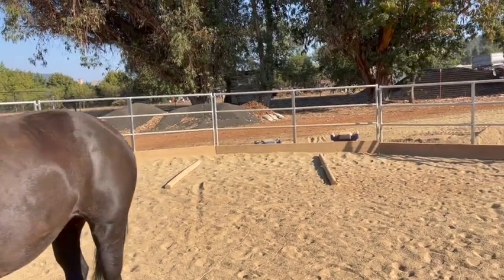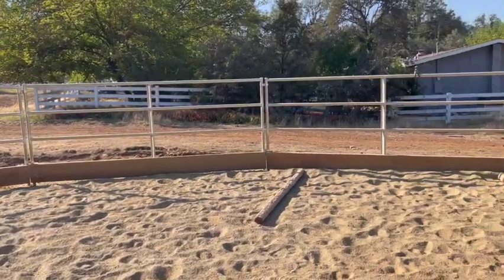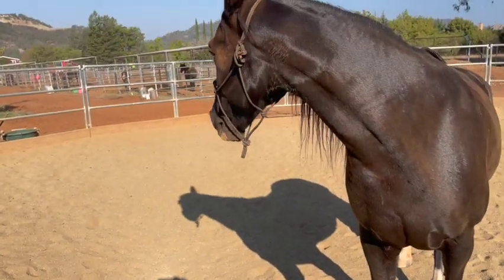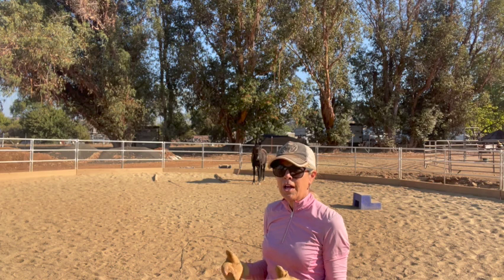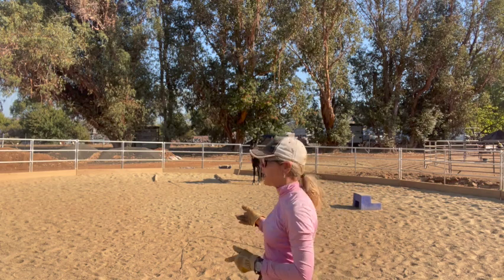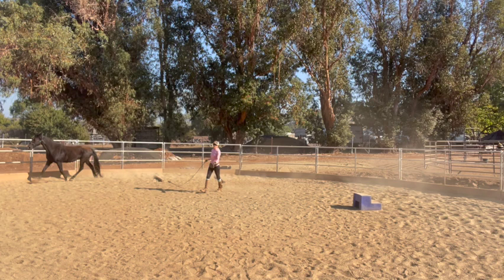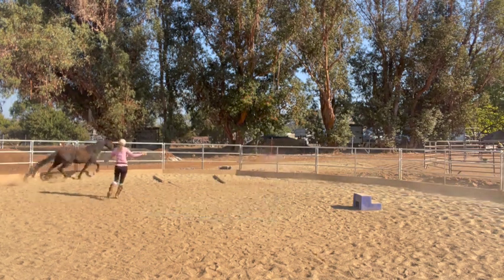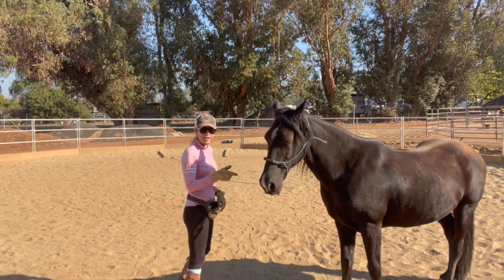Teaching a Tennessee Walking Horse to Canter- Part 4 - Tilley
MajesticRider.Com